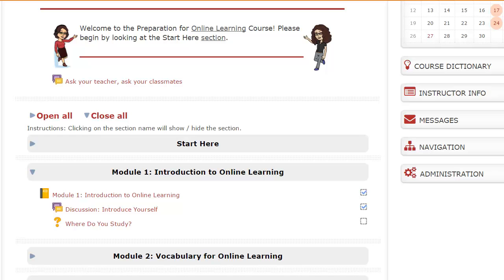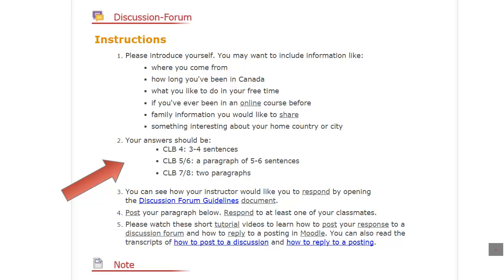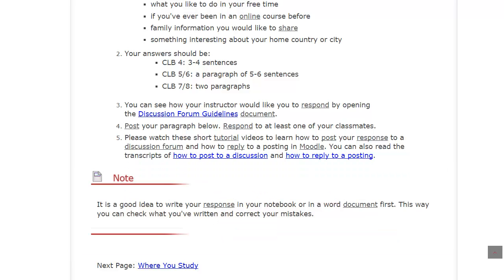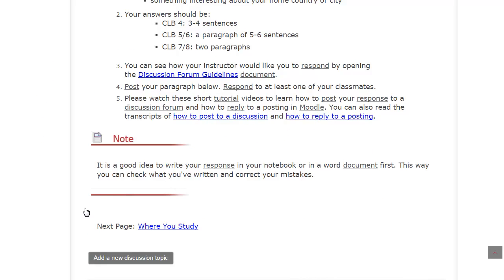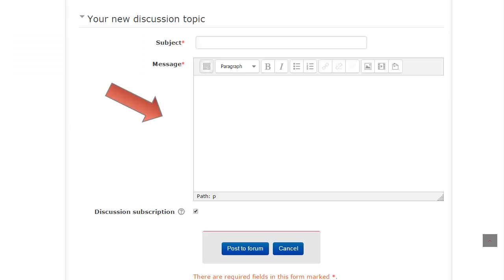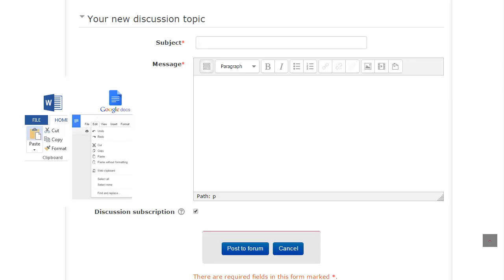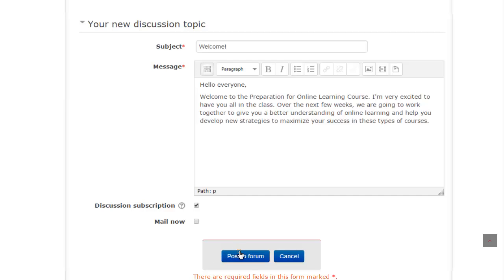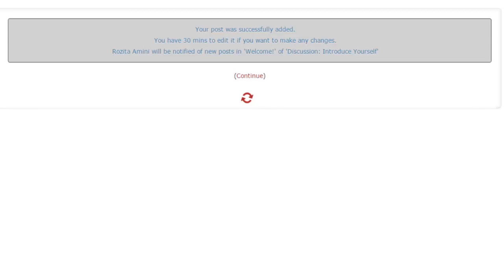PostingDiscussionForum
In this video, you will learn how to post to a discussion forum in Moodle.